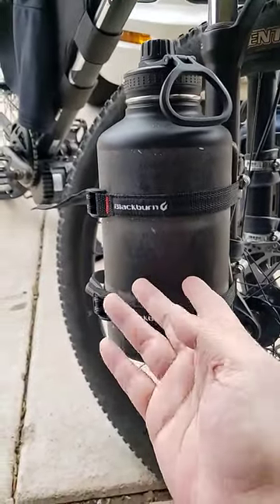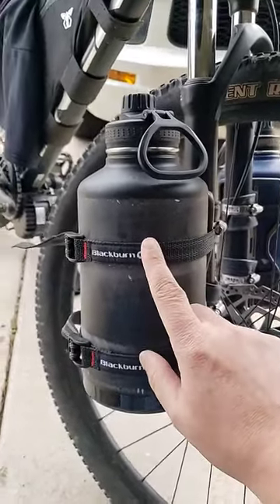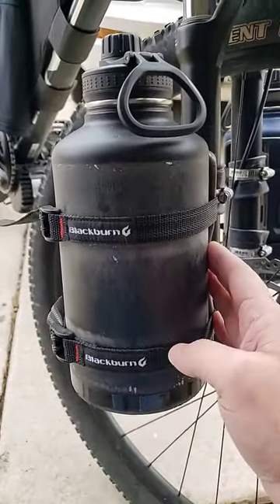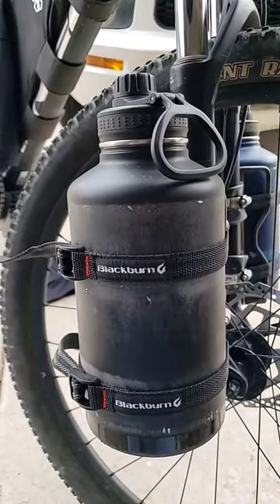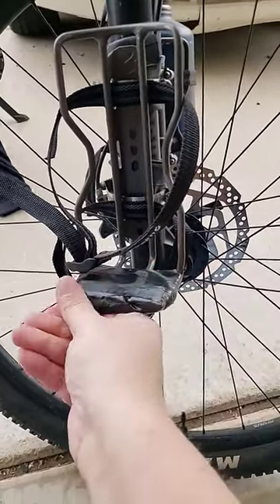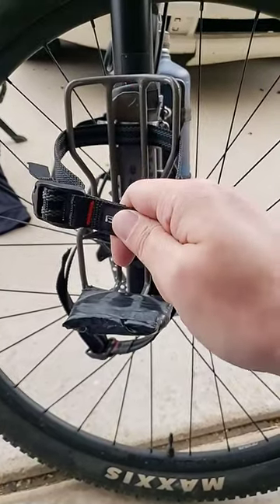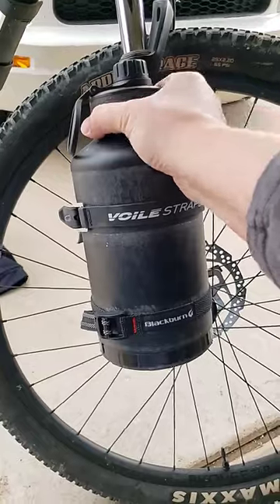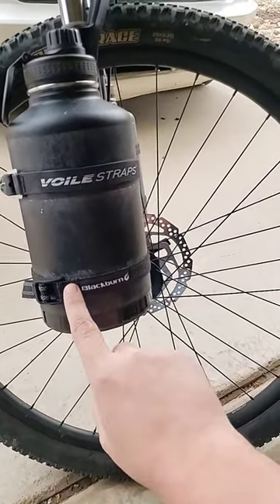Blackburn Outpost Cargo Water Bottle Cage Straps Suck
Review on the Blackburn Outpost Cargo Water Bottle Cage. I explaining that I have purchased the product and have been using it for a while, before focusing on the straps used to secure the cage to a bicycle frame.

I then demonstrates the straps, showing how they are difficult to adjust and don't hold the water jug securely in place.

Throughout the video, I compares the Blackburn straps to the Voile straps, highlighting the shortcomings of the Blackburn design. I highly suggest using the Voile straps because they are more  durable and easier to use.

Overall, the video is aimed at people who are considering purchasing the Blackburn Outpost Cargo Water Bottle Cage and want to hear an honest opinion about the product's functionality and quality. My frank assessment of the product's flaws and limitations is likely to be useful to potential buyers who want to make an informed decision before investing in this water bottle cage. That cage is great. They just need to include better straps.

I in no way work for these companies; however I do make commission if any item is bought. Everyone has to eat.

Voile Straps 20"
Blackburn Water Cage
Water Jugs